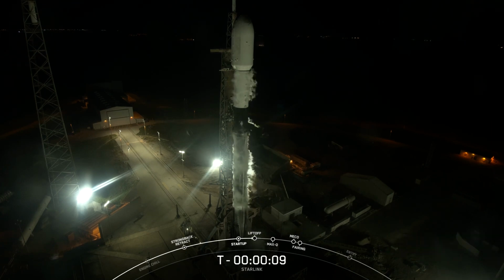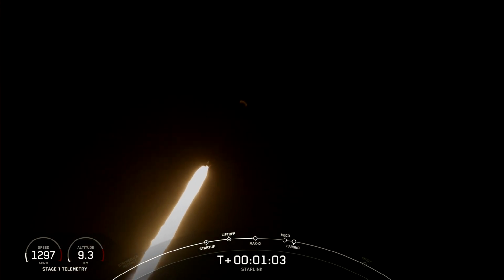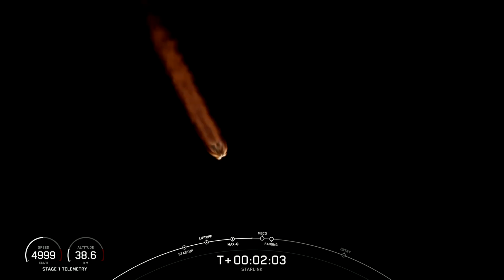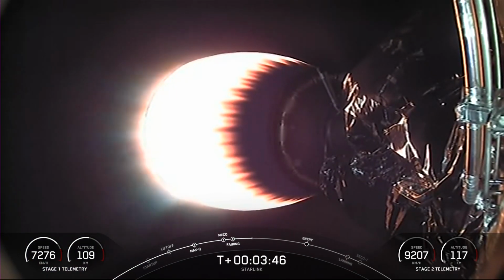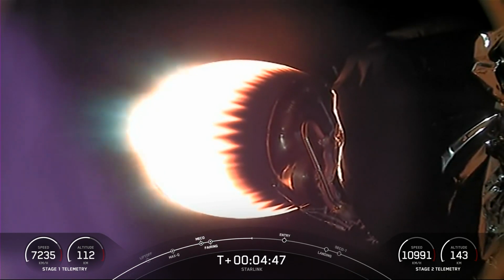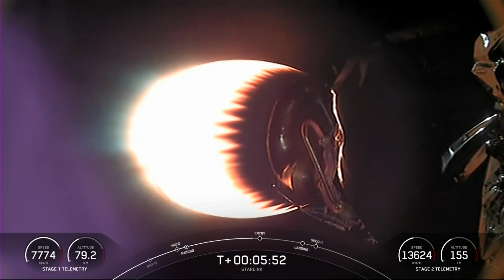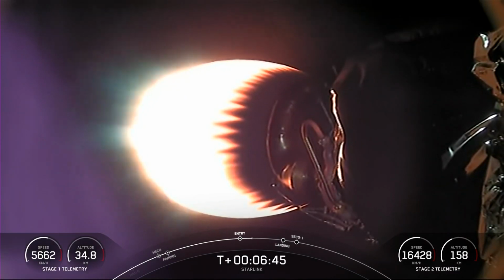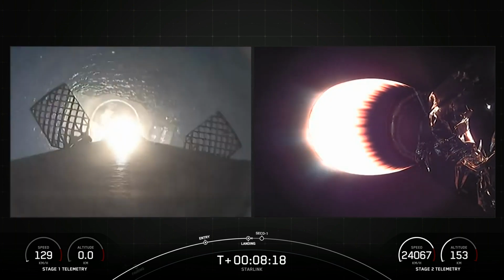Blastoff! Watch SpaceX Falcon 9 launch of 54 Starlink Satellites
Falcon 9 launch of 54 Starlink satellites to low-Earth orbit from Space Launch Complex 40 (SLC-40) at Cape Canaveral Space Force Base in Florida.